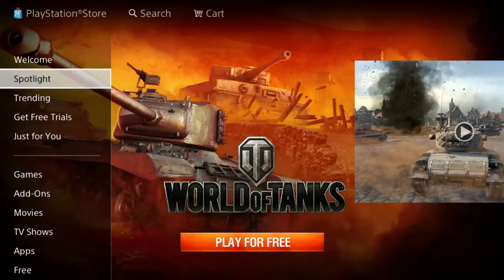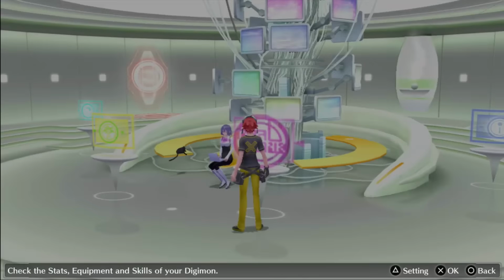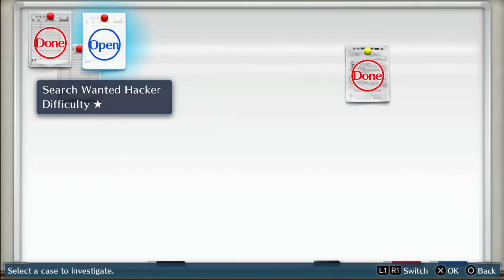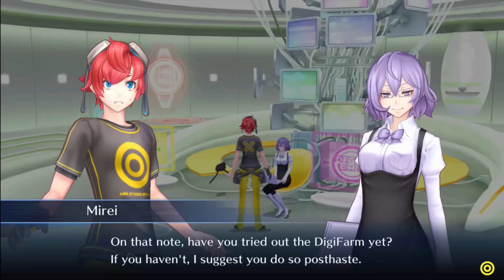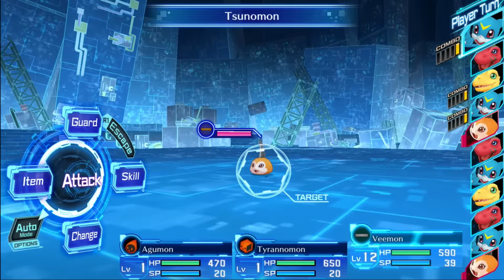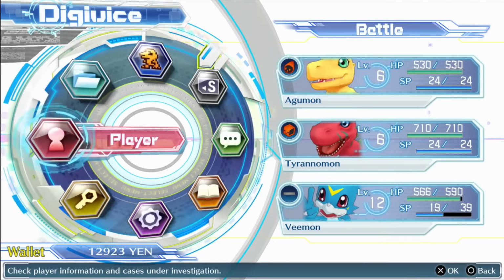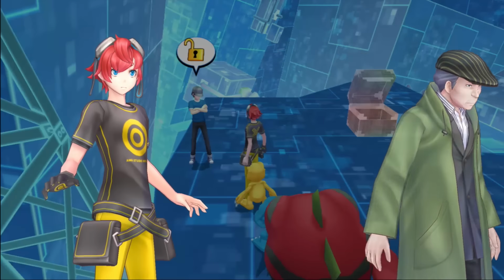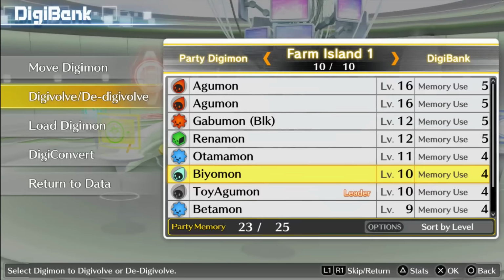Let's Play: Digimon Story Cyber Sleuth: Part 4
I love that my shitty thumbnail skills actually work for these.  because it's supposed to be digital and fragmented my terrible coloring actually looks ok I think.